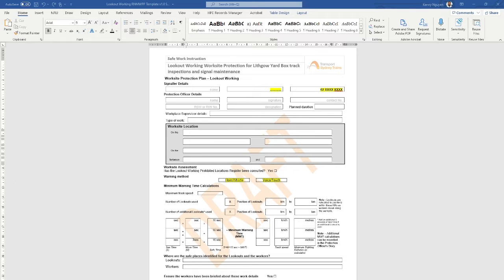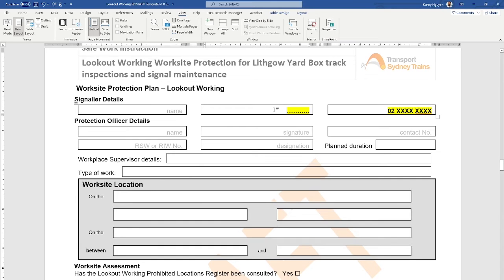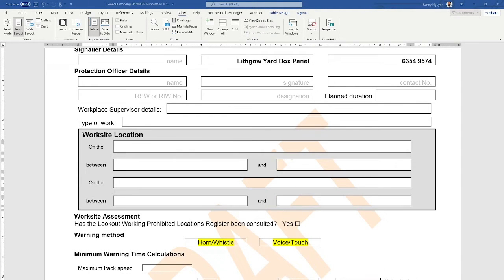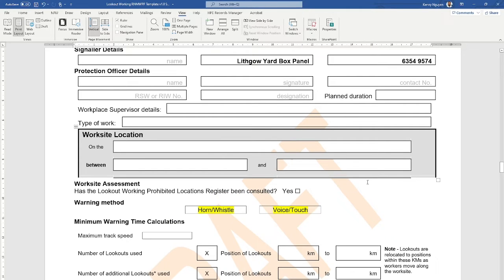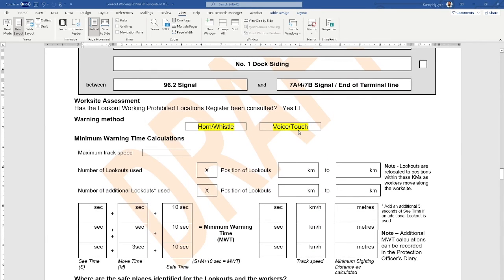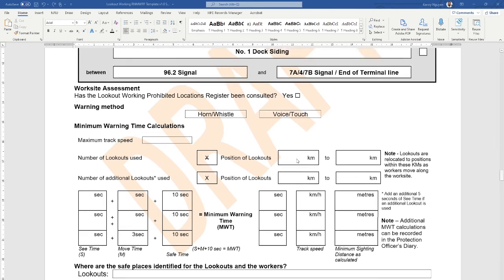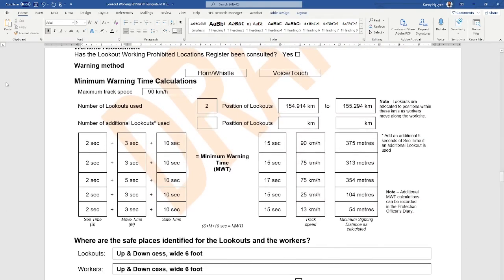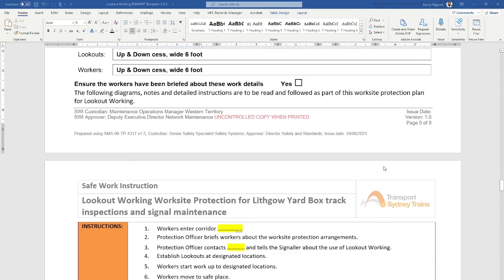RNM WPP Template Tutorial Part 2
Part 2 of the Document Writers guide to completing the RNM WPP Templates found